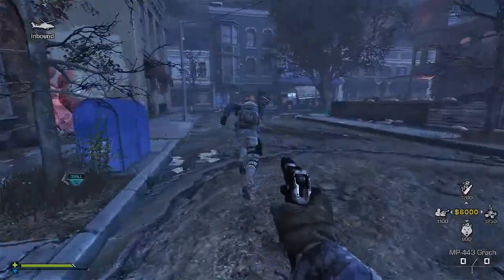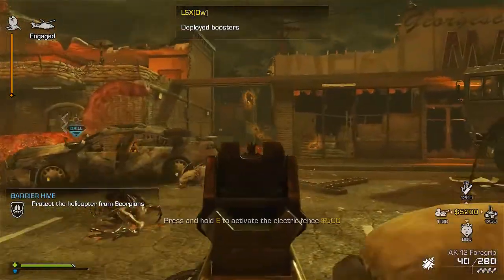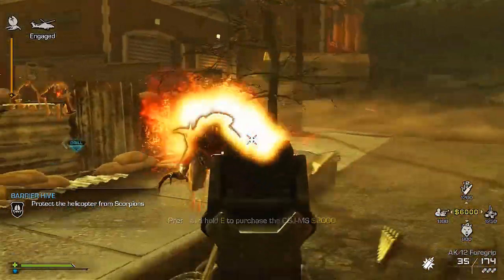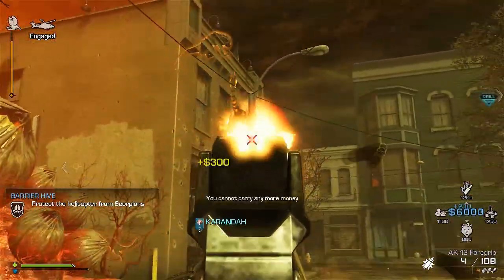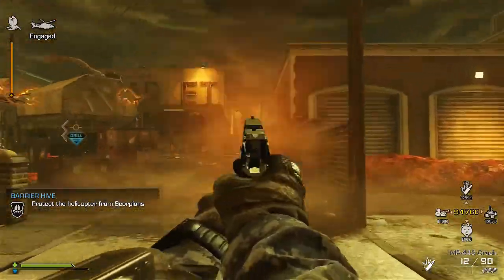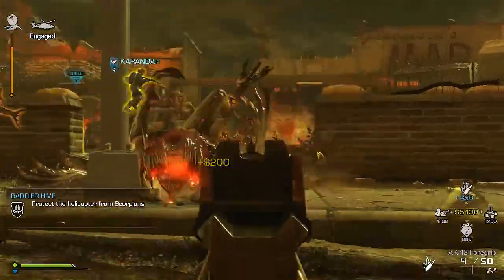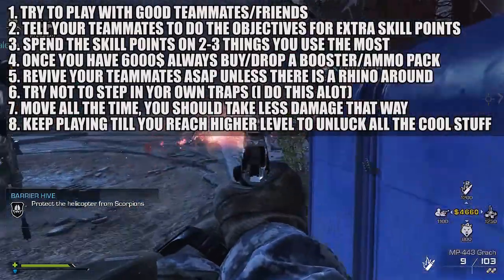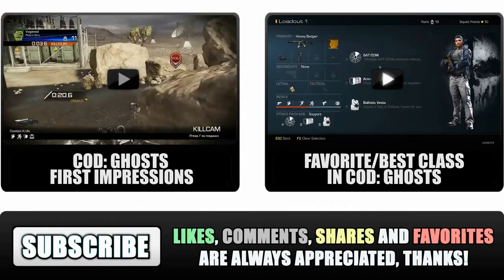COD: Ghosts Extinction Mode Useful Tips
★My Favorite/Preferred Class in COD: Ghosts